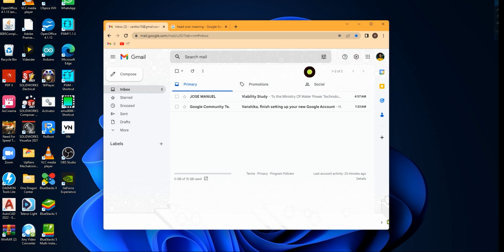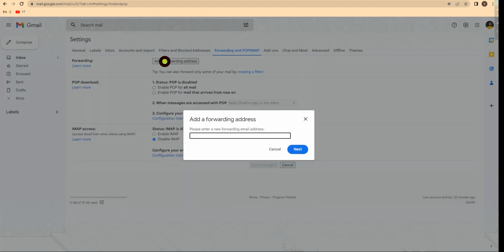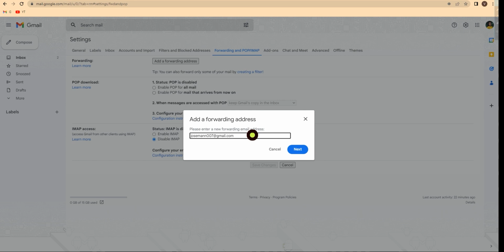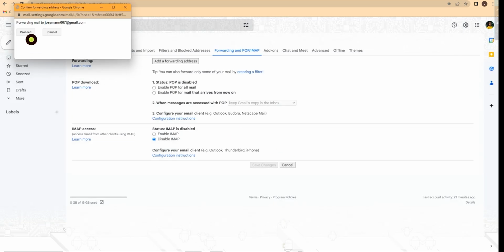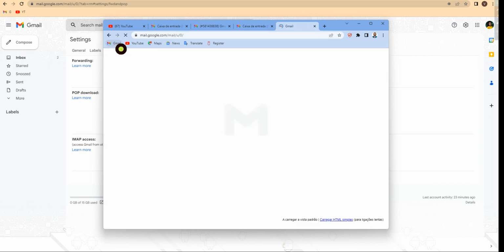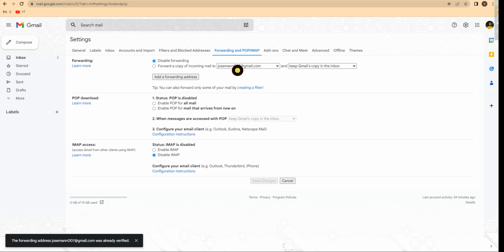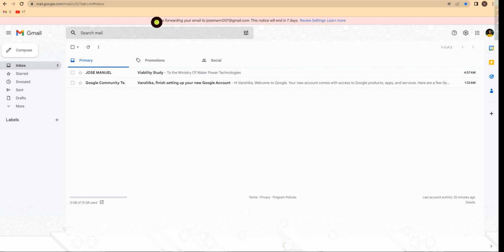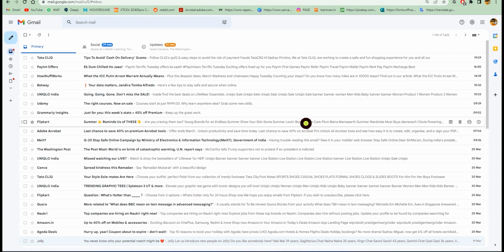How To Change Gmail Address - Change Email Tutorial